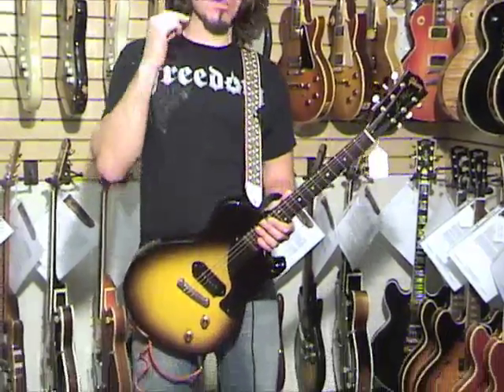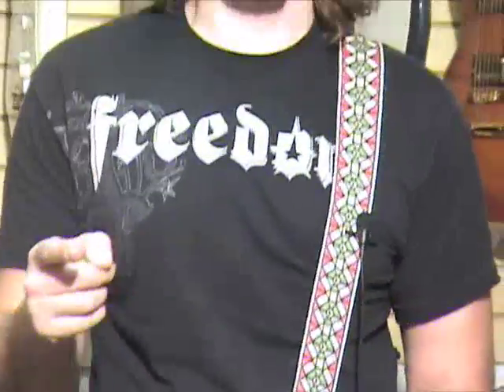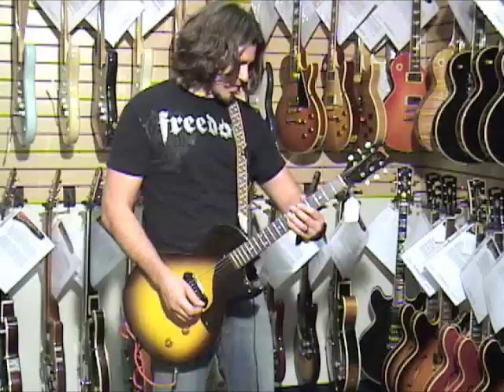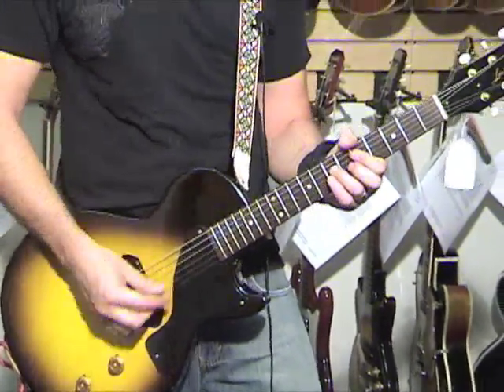1957 Gibson Short Scale Les Paul Jr 00679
This rare little guitar weighs just 7.20 lbs. Solid mahogany body, one-piece medium profile mahogany neck with a scale length of 22 3/4 inches and a nut width of just over 1 9/16 inches. Brazilian rosewood fretboard with 19 original frets and inlaid pearl dot position markers. Single P-90 pickup with a strong output of 7.18k. Combination "wrap-over" bar bridge/stud tailpiece. This is an exceptional example of one of only 222 "three-quarter" Les Paul Juniors shipped in 1957 (compared to 2,959 "full-size" Juniors shipped that year). Housed in the original Gibson brown "alligator" softshell case with brown felt lining (8.50).